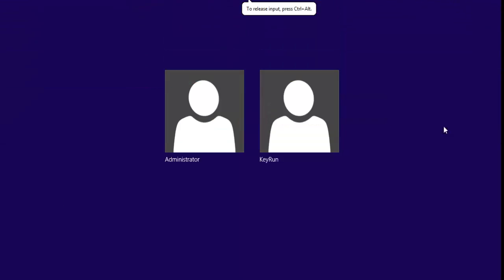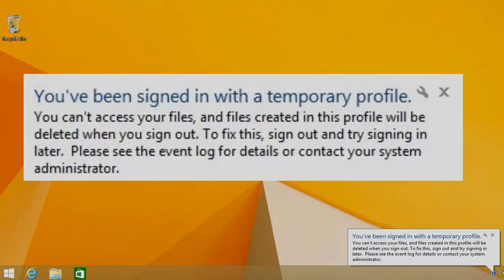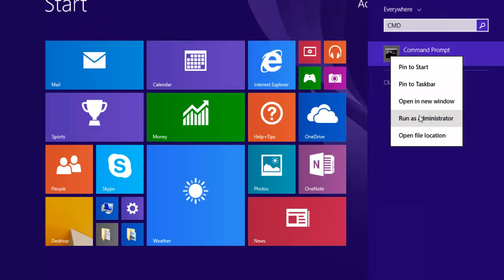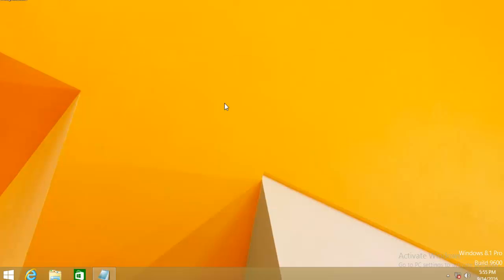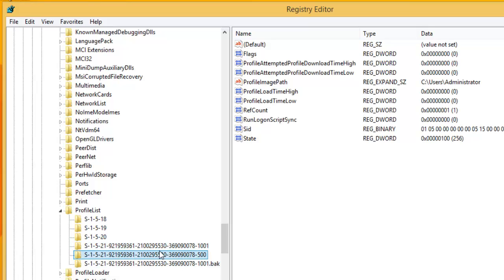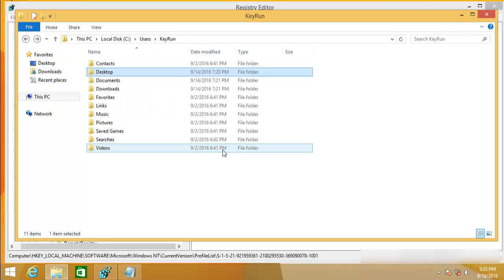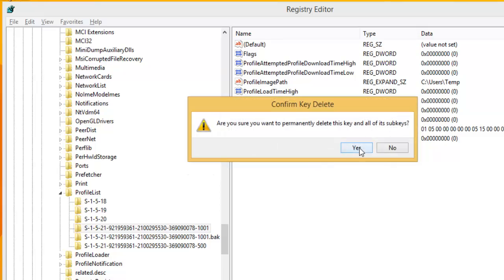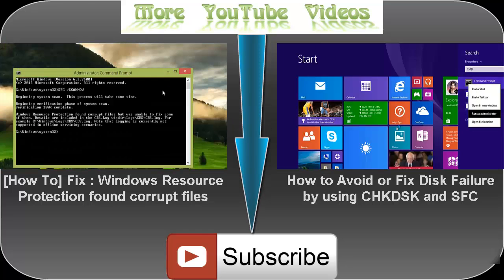[How To] Fix - You Have Been Signed With a Temporary Profile | Windows 7, 8, 8.1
[Hot To] Fix - You have been signed with a temporary profile

Windows is a very weird operating system. All the time it comes with some new, annoying and strange issues. So today we are going to see one such issue. Have you ever face a situation where you logged into your user account and you get this Pop-Up notification saying that

"You have been signed in with a temporary profile"? Which further says that,

On the top of that if you had any files saved on your desktop or my document, they all are vanished. Don't worry its not actully vanished. They are still there in the system. So without panicking follow the instructions in this video very carefully.

"You can't access your files, and files created in this profile will be deleted when you sign out. To fix this, sign out and try signing in later. Pleaes see the event log for details or contact your system administrator."

Clearly None of the suggestions from the notification is going to work and If you avoid this and continue working with this temporary profile, then beware, the data you save on the desktop or mydocument, will be deleted once you are logged out. Because its a temporary profile. So this issue occurs when the User Profile of the account is corrupted from the system.

In order to resolve this issue. Follow the steps shown in this video.
So first of all, log into the another Administrator account if you have created on the system. If not, you can enable the Built-In-Administrator account. You can do that easily by watching this video.

SIDs or Security Identifiers are unique for each user account. So this SID is the uniqe identification for my user account.

Now go to the Registry Editor. For that Go to the run command and type REGEDIT and hit enter. Now on the right hand side select HKEY_LOCAL_MACHINE and click on find. Type "ProfileList" and hit Find Next. It will search this key through whole registry editor. You can expand the following path and find this Key manually.

Once you find the ProfileList key, you will find multiple SIDs if you expand it. Each one associated with different user account. So our SID is ending with 1001. Lets find out if its present? Yes its there. And you can see the duplicate entry is also there with the extension .bak.

You can identify the user account associated with each SIDs by selecting any SID and on the right hand side pan, find the entry "ProfileImagePath" whose value shows the user account name associated with it. This is the user account Administrator in which I am currently logged in. Like wise, if you select the key, ending with .bak you can see the profile associated with it is my real account and the another same key is associated with profile named TEMP.

This is the user account which is causing the issue. Each time I am trying to log in, i am getting logged into this TEMP profile and getting that pop up notification and am not able to see any files on my desktop or mydocs.

So you might be wondering where are my files? For that go to C Drive. Users and select your real user account. In my case. Its this one. Go into that and go to Desktop. There it is. All the files are there. Same for MyDocuments and Downloads.

Now I hope the situation is pretty clear for you. Let me summerize it for you. This is my real account with this name. I am trying to login to this account. But due to some fault the SID for this account has been changed with the extension .bak. And one same SID has  been created which is associated with the user account TEMP. This one. So each time when I logged into to my user account, it fails to recognize SID associated with my user account and then logged into that Temp account.

So in order to resolve this issue. We will first take backup of my user account to some other drive or external USB. I have already done that. This is just a precaution step and now I am going to delete the SID associated with TEMP profile. Rename the real profile and remove .bak extension.

Sometimes, the profile name associated with this .bak account which is your real account also gets changed. So in that case, after renaming this SID by removing .bak, also rename the profile name from here. Just double click on ProfileImagePath and change it to your real user account. I am not going to do that, because in my case it has not been changed.

Now close the registry editor and restart the system...

Login to your user account. You will be able to see your files on your desktop now. And that pop up wont appear again.